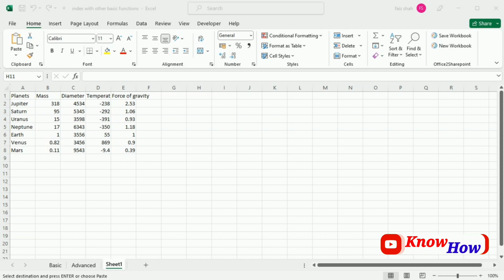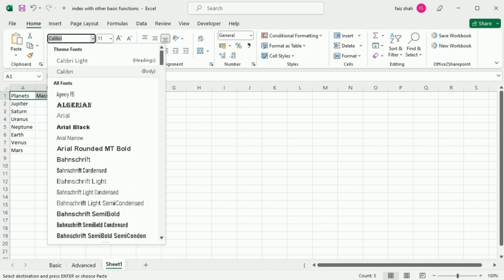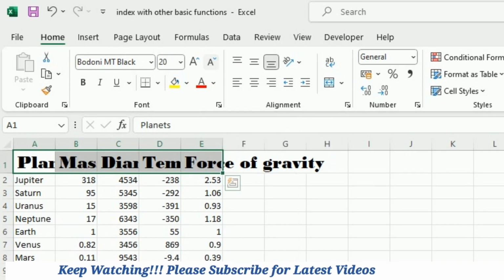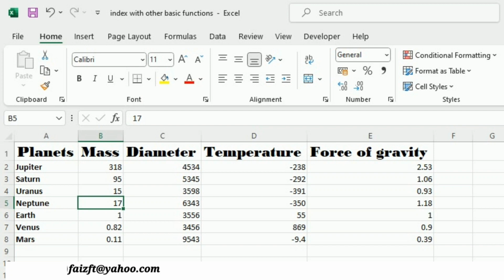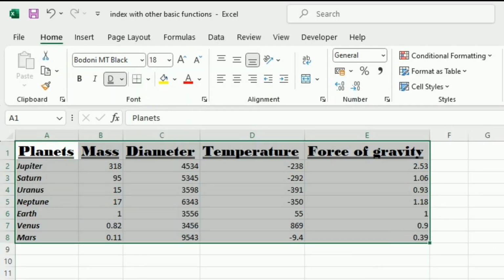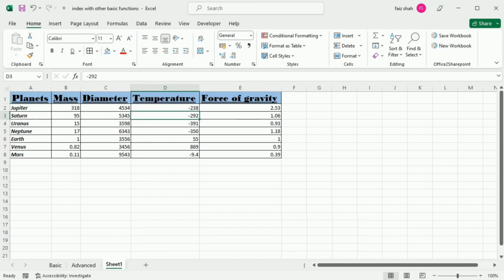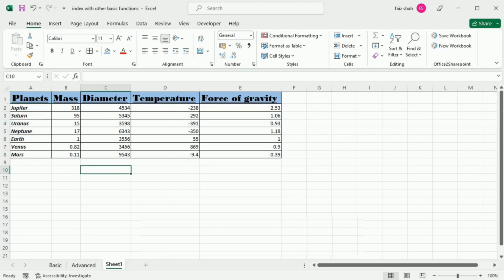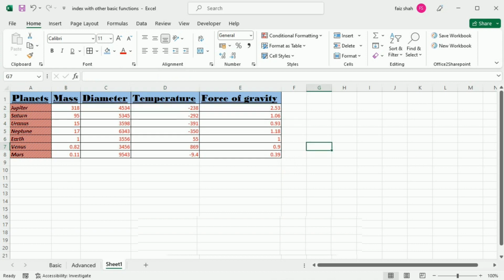Mastering Excel Basics: Font Section Tools Tutorial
Welcome to our comprehensive Excel Tutorial on Font Section tools! If you're a beginner in Excel, this is the perfect place to start. In this video, we'll walk you through the essential font-related features and tools that will enhance your spreadsheet skills.
Excel Basics are crucial to mastering the program, and understanding how to use font styles, sizes, and colors can make a significant difference in your data presentation. Whether you're creating reports, charts, or tables, knowing how to format text effectively can greatly improve the visual appeal and readability of your Excel sheets.
In this Excel Tutorial, we'll cover various font options, including bold, italic, underline, and more. You'll learn how to change font sizes and apply different colors to make your data pop. Additionally, we'll explore the Font Section's hidden gems that can help you save time and create professional-looking spreadsheets effortlessly.
Unlock the full potential of Microsoft Excel and elevate your data manipulation skills with our step-by-step Font Section Tools Tutorial.